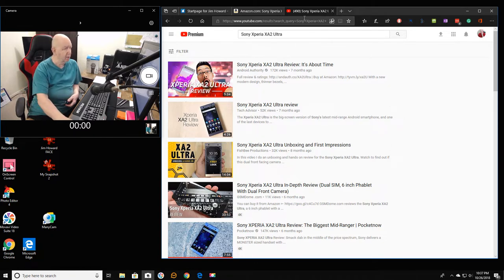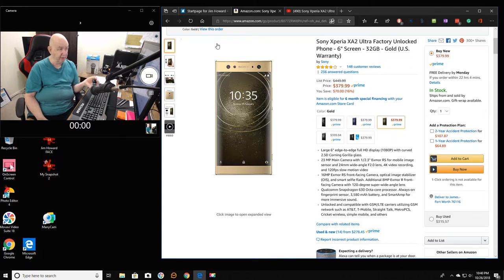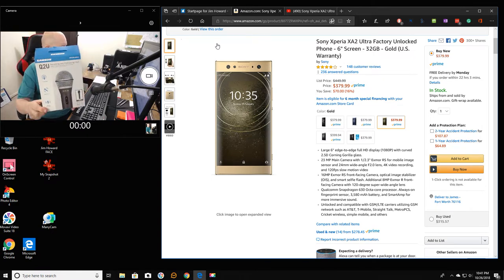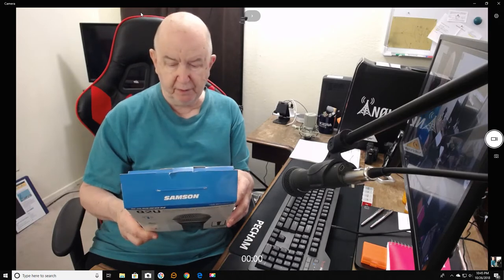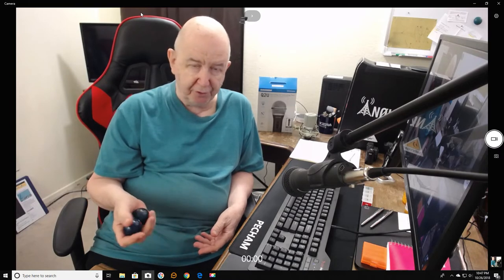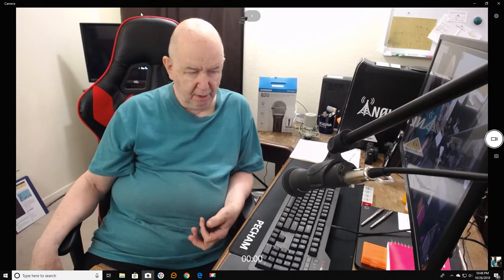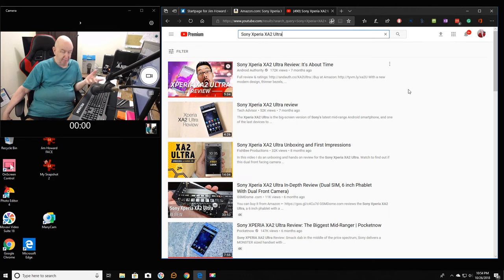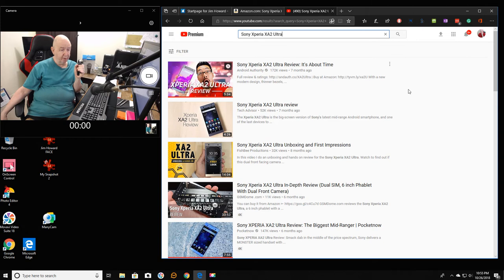ShowMeVideo - new cell phone will be here Monday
I returned my BLU ViVo XI+ to Amazon.  It will be here Monday.

Sony Xperia XA2 Ultra @Amazon

Amazon Store